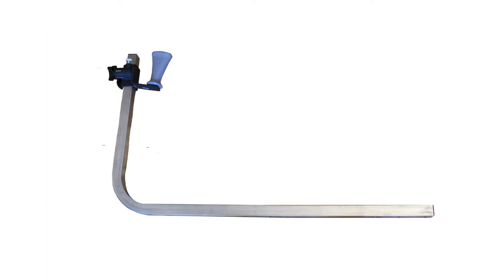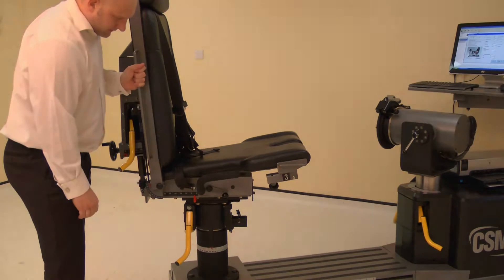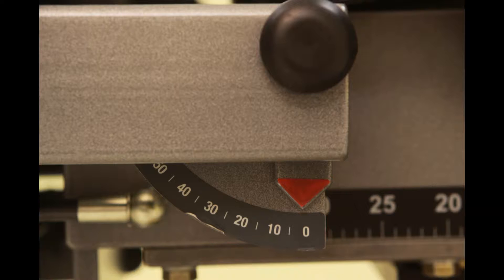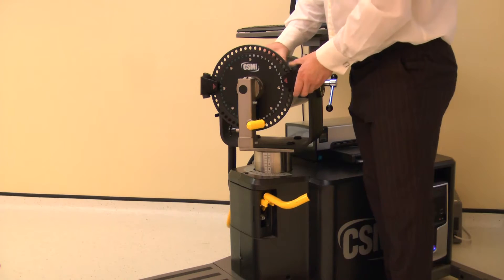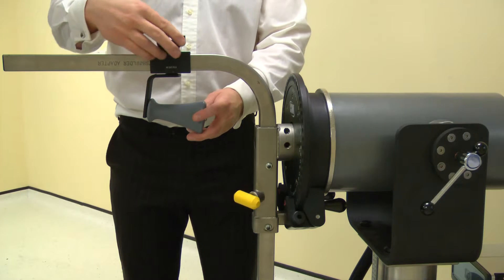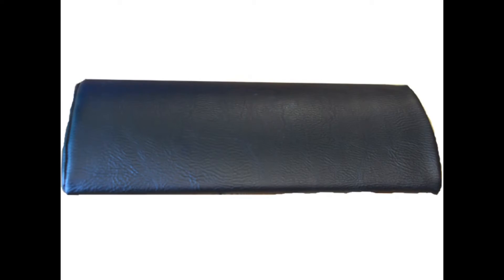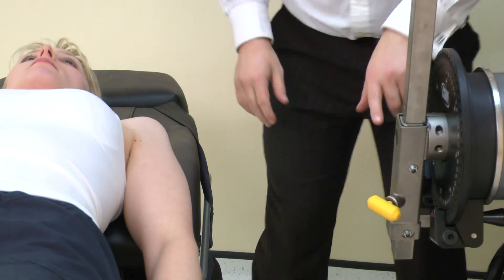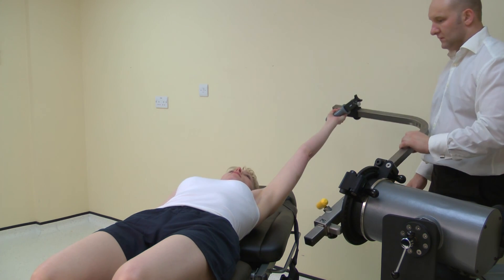Shoulder diagonal ext to adduction PNF2 isokinetic Humac or Cybex Norm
How to set up the Cybex or Humac Norm to perform an isokinetic shoulder diagonal extension to adduction PNF2 test. Positioning the machine and the patient.